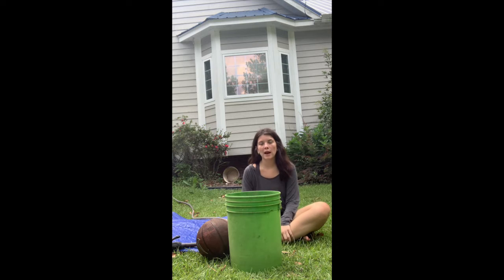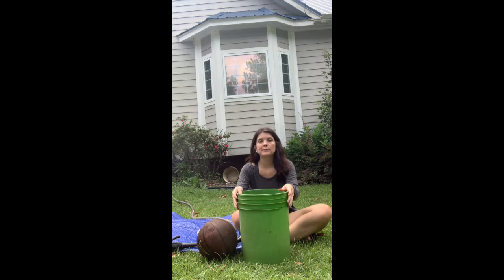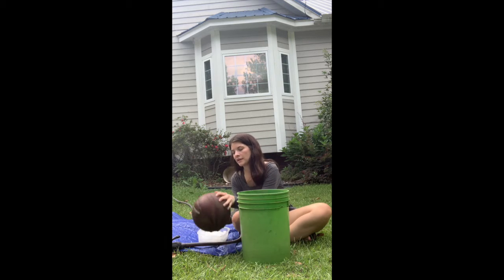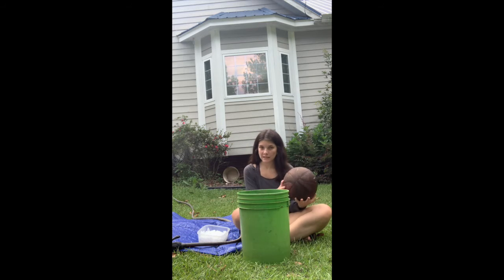Waterfront with Corban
Ice Bucket Kickball